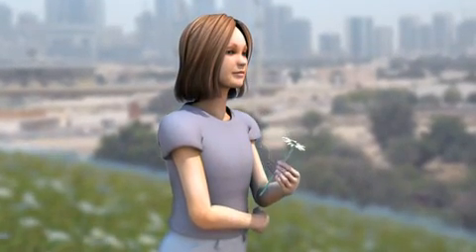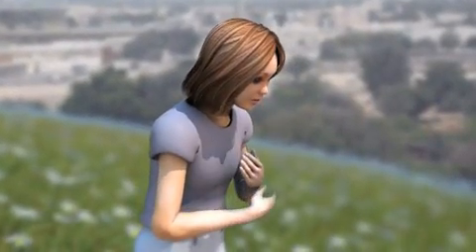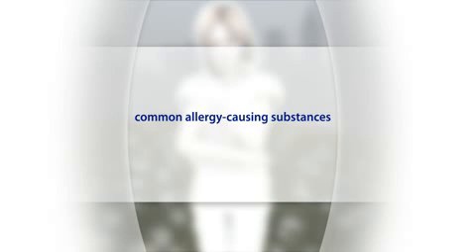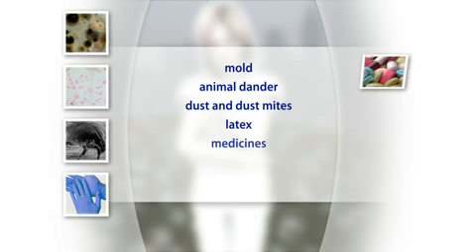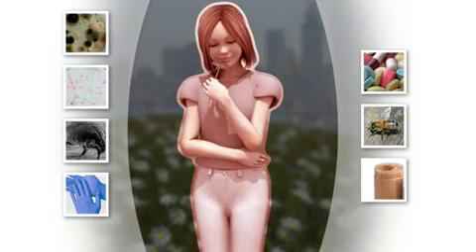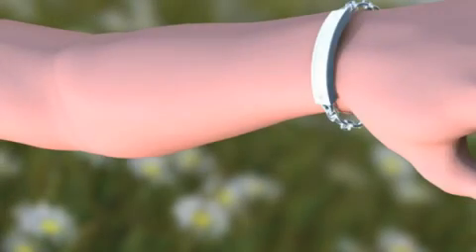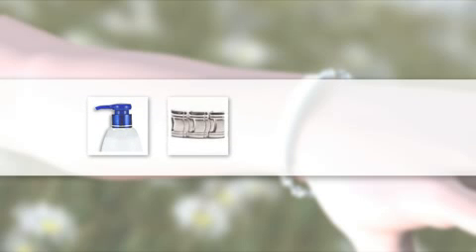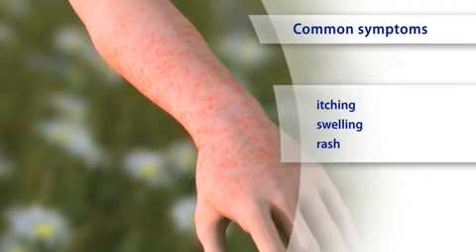Allergies Pediatric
Cuando el sistema inmunológico de su hijo detecta una sustancia nociva o una infección, responde a proteger el cuerpo de su hijo. Las alergias ocurren cuando el sistema inmune reacciona a una sustancia inofensiva como si fuera perjudicial. Una reacción alérgica no se produce con la primera exposición a una sustancia. El cuerpo de su hijo debe haber estado expuesto al menos una vez antes. Después de una reacción alérgica, más contacto con la sustancia produce otra reacción. Las sustancias que producen alergias se llaman alérgenos. Las más comunes son los ácaros del moho, la caspa animal, polvo y polvo, látex, medicamentos, picaduras de insectos, y los alimentos. Algunos alérgenos como el moho y el polen son transportados por el aire. Estos alergenos causan la fiebre del heno y los síntomas de estornudos, ojos llorosos y la nariz tapada o secreción nasal. Tocar un irritante puede causar reacciones alérgicas en la piel. Las causas más comunes de alergia en la piel incluyen productos para el cabello o el cuidado de la piel, los metales en la joyería como el níquel, los tintes de la tela, y la hiedra venenosa. Los síntomas incluyen picazón, hinchazón y erupciones cutáneas o urticaria. Las alergias también pueden causar calambres respiración sibilante, de estómago y diarrea.